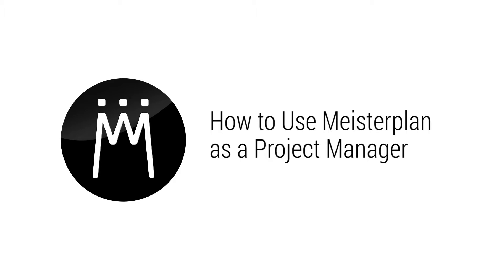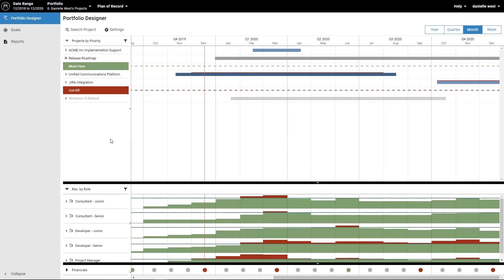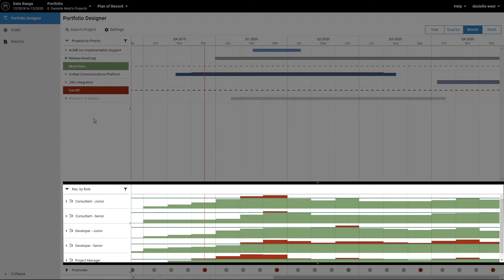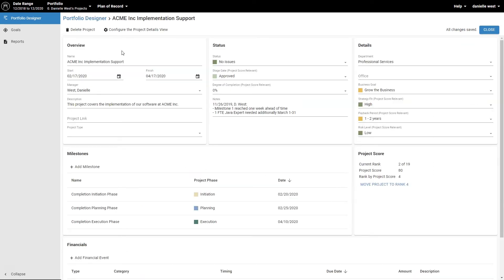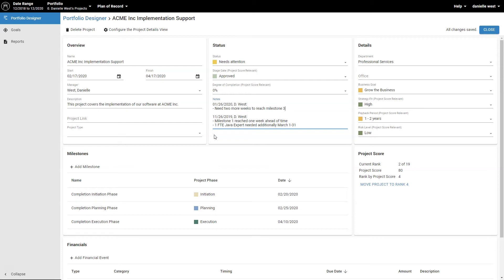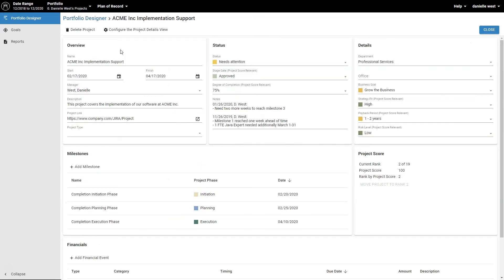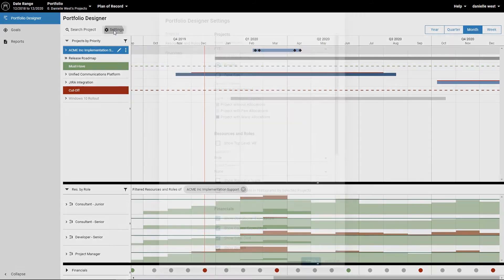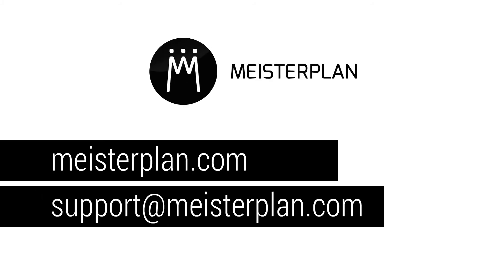Using Meisterplan as a Project Manager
In this video,  you will learn how you can use Meisterplan to give management visibility into the status and needs of your projects.